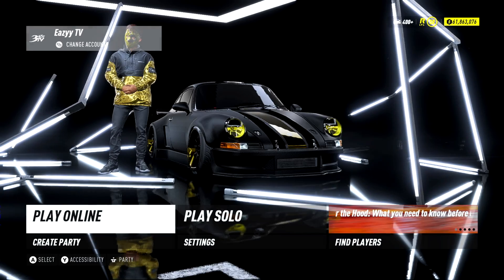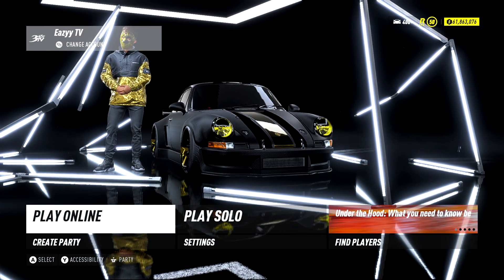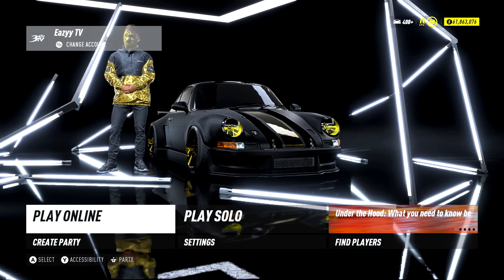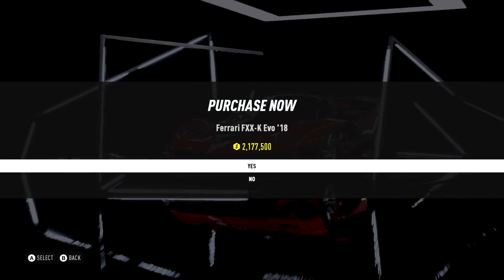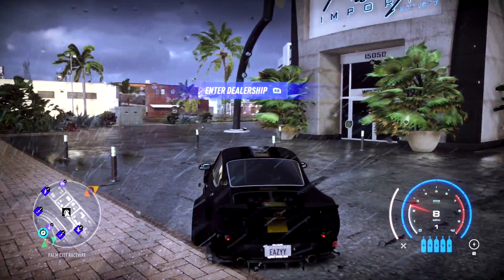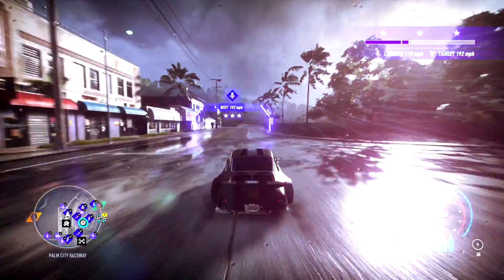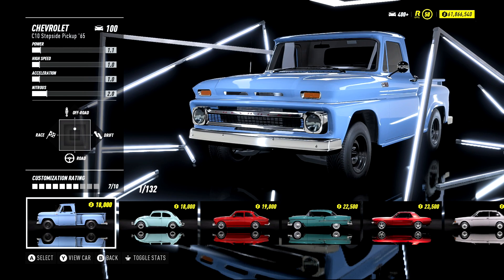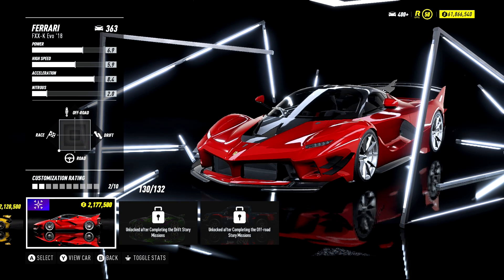[PATCHED] UNLIMITED MONEY IN NEED FOR SPEED HEAT! - Need for Speed Heat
THIS GLITCH IS OFFICIALLY PATCHED!